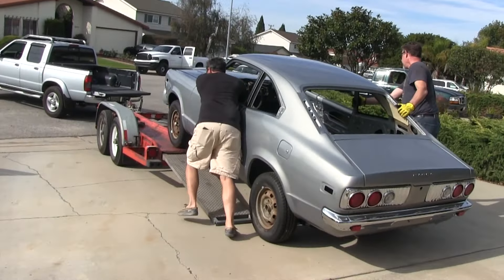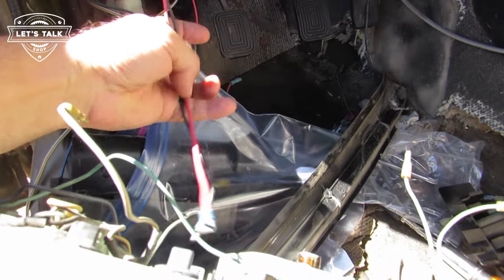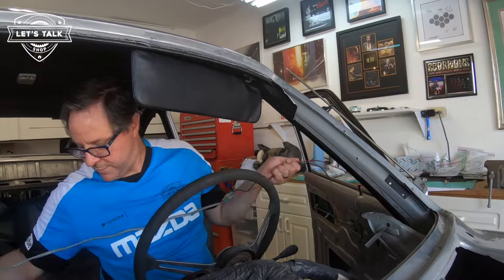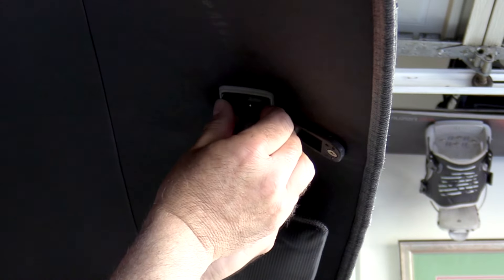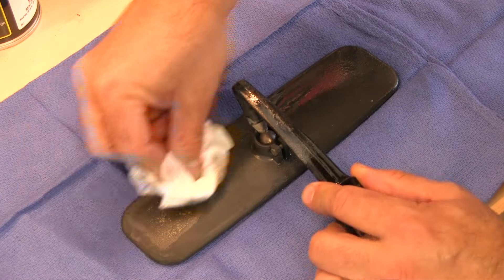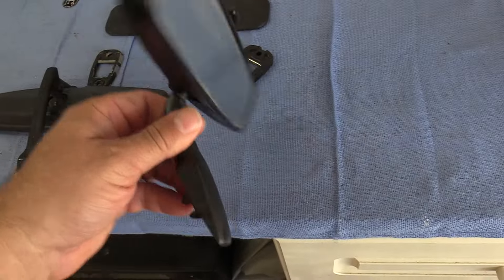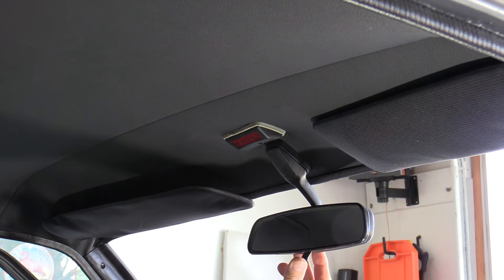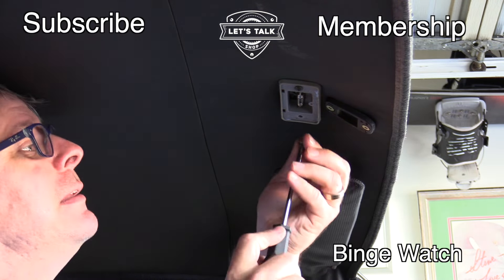Vlog 68 8000 RPM? Buckle UP! What's in the Rear View Mirror? Mazda RX3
What happens at 8000 RPM? Fasten Seat Belt Warning & What's in the Rear View Mirror. Mazda RX3 Restoration RestoMod. BlacWow. Duplicolor Grease and Wax Remover